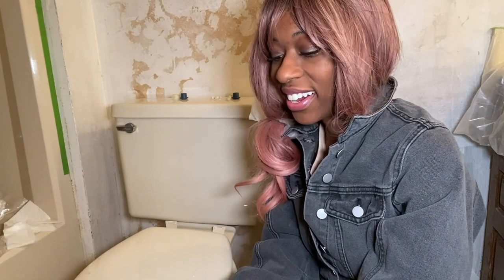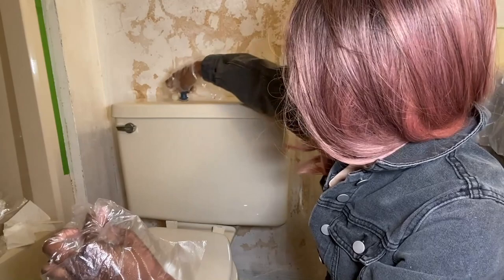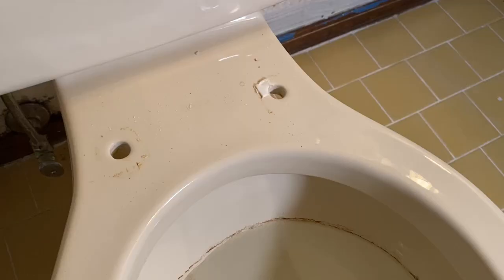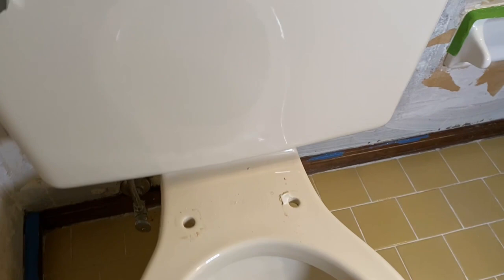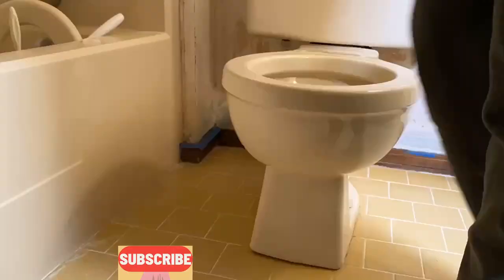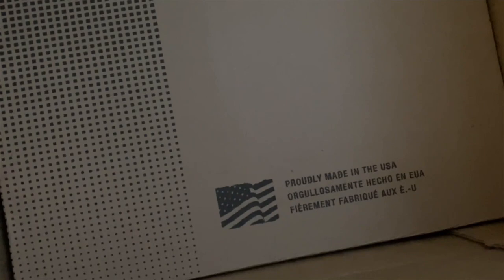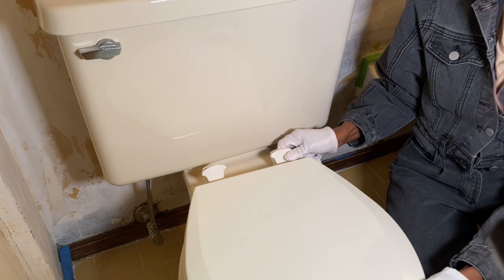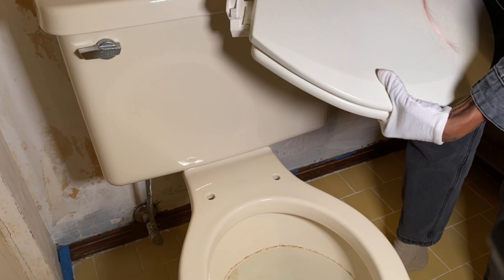Let's install this new toilet seat 🚽! Who broke it? *shhhh! * 😝 "Easy" Clean Hinge! 🤔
Jessi takes one more step towards renewing her mid-century home. Can she fix the toilet seat 😆🤣? You all asked for longer videos so enjoy this fun adventure on cleaning and sanitizing the toilet PLUS removing the old Bemis seat and installing a brand new Bemis toilet seat. The only question left is...who broke it? :) xoxo jessi

If you enjoy Fixing Jessi's Mid-Century Home consider buying mylifeasjessio a cuppa tea!

Shop Mylifeasjessio! 🤍Limited Edition Designs celebrating love and kindness!

Bemis 500EC346 Round Closed Front Toilet Seat with Cover in Biscuit
Bemis Round Enameled Wood Toilet Seat Biscuit Removes for Cleaning

♡  l e t s B f r i e n d s  ♡

n e w  v i d e o s
EVERYDAY!

You're beautiful :)